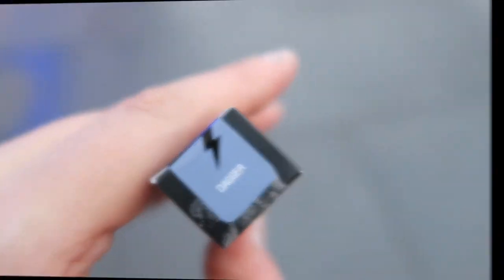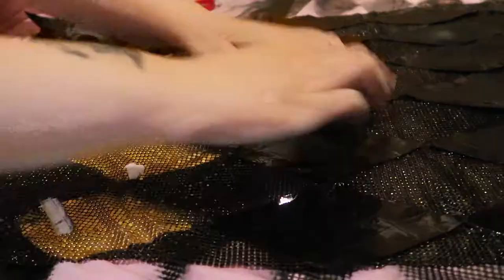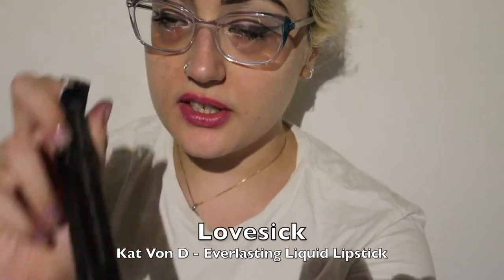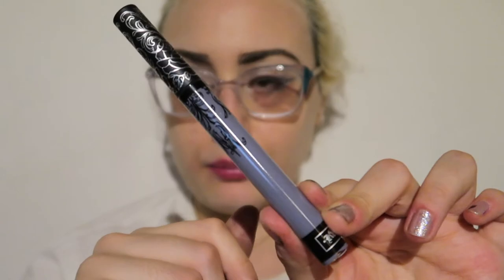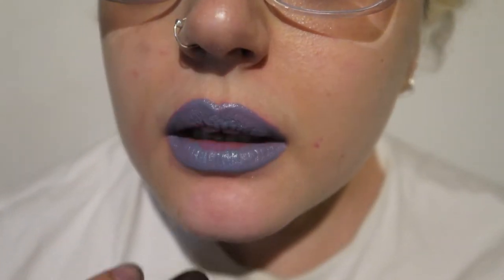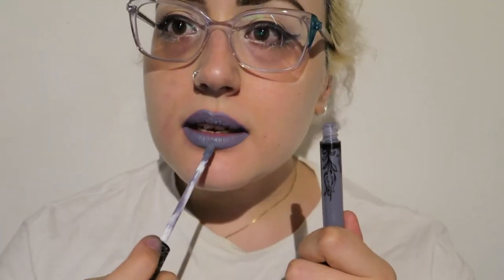Making the Harley Quinn Club Dress Cosplay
Hey guys, I made this Vlog yesterday (2 sept) I hope you like it!  I'm going to finish the club dress soon as possible, maybe do you want to see another video?

●DXNZXL - I've Got A Feeling I'm Falling